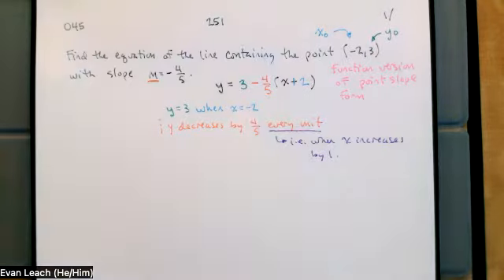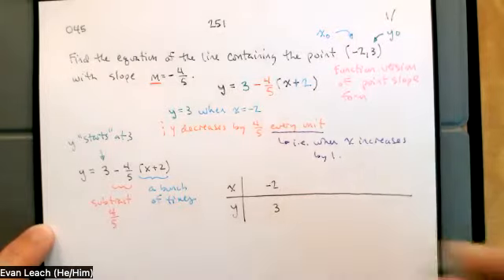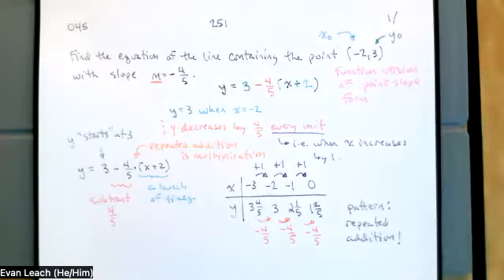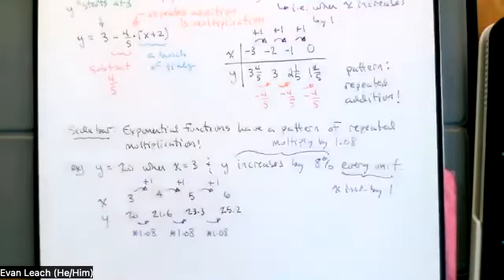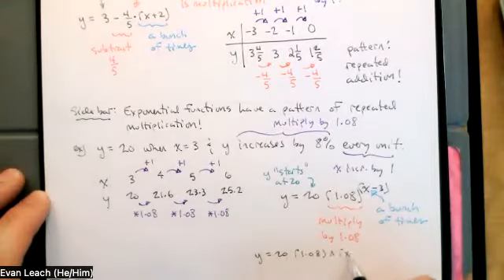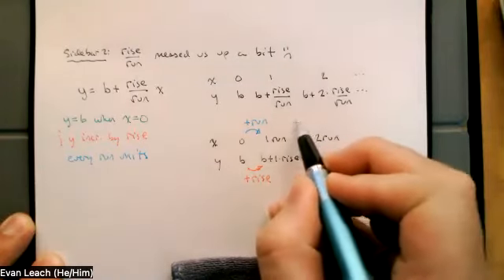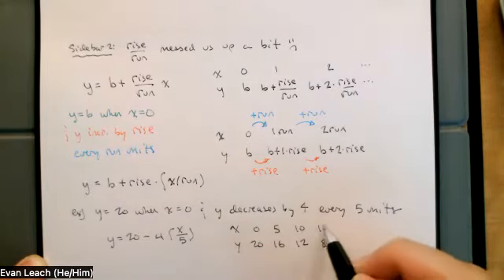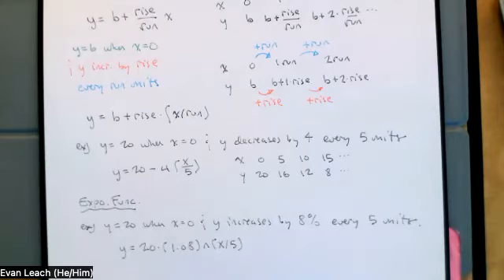251.045.1 Linear and Exponential Functions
In this video, we set the WayBack Machine to algebra and take a look at linear and exponential functions.
linear functions = repeated addition
exponential functions = repeated multiplication